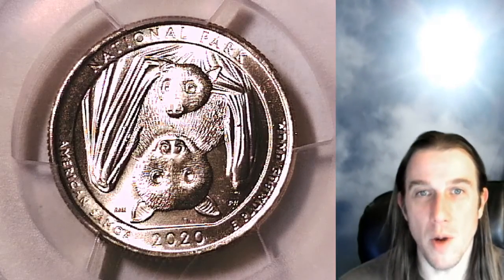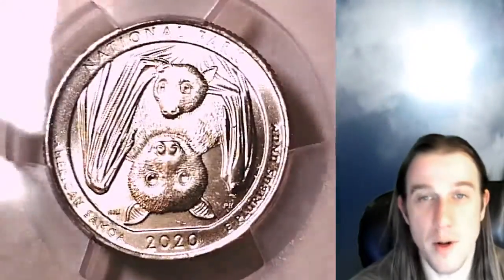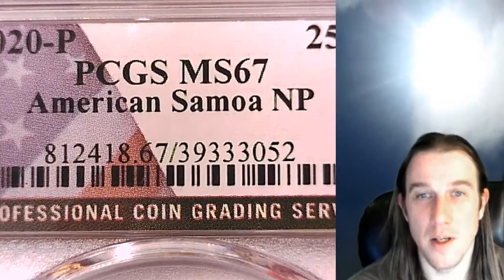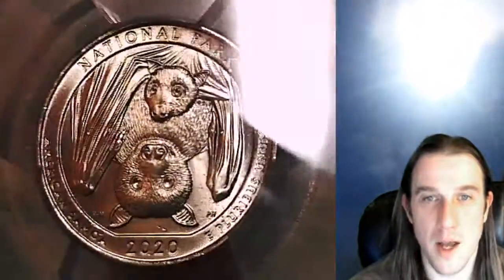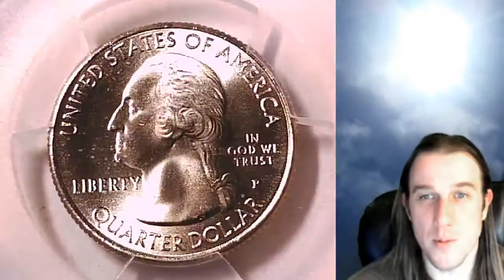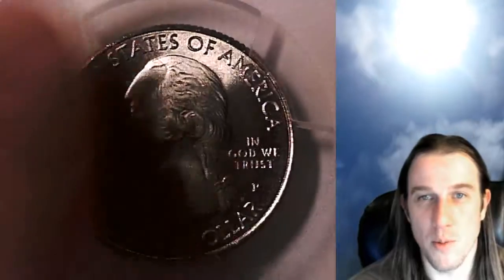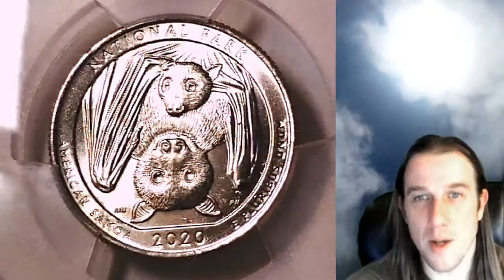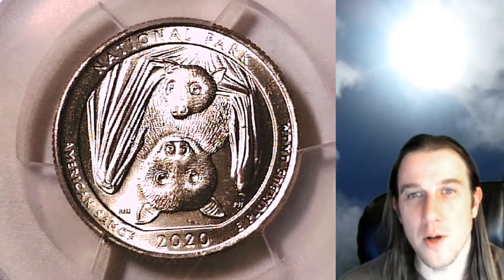Selling my 2020 P Washington Quarter PCGS MS 67 American Samoa NP 39333052